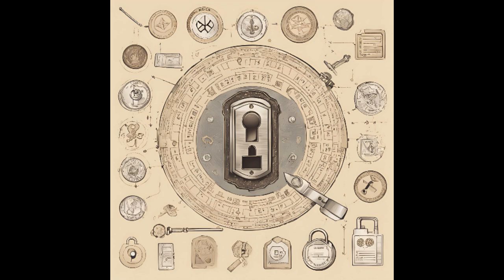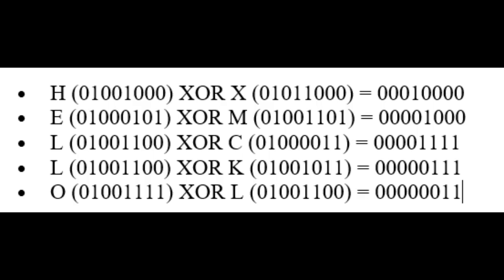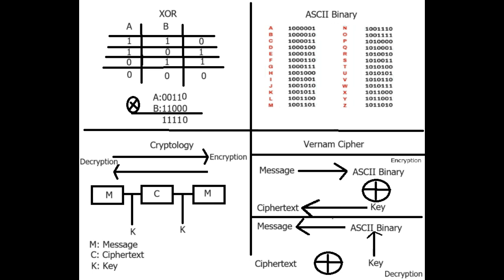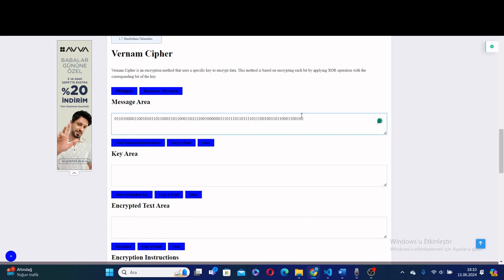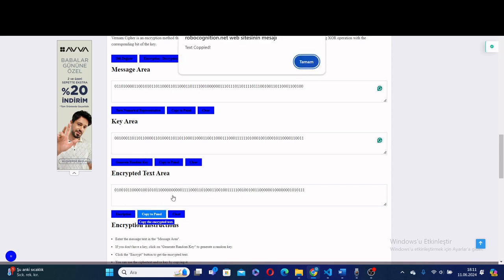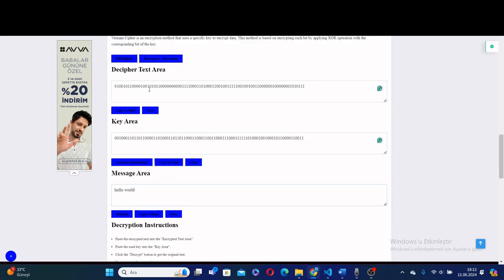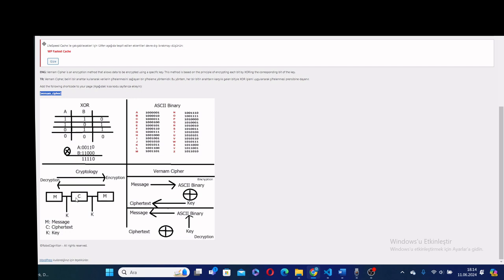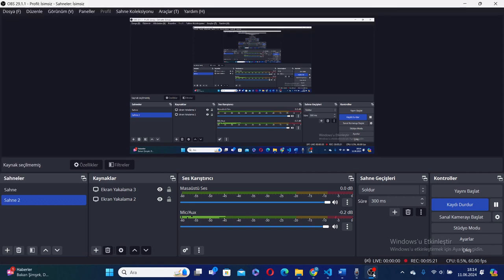The First Web Application I Coded for WordPress: Vernam Cipher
I introduced the first web application I coded using Php+jS+Html+css. You can check it out from the link:

I would explain the code I wrote before; However, I did not share this part of this content for security and potential trade secret reasons.

I had to remove the hover feature from the buttons later because the CSS code I wrote conflicted with the theme.

Additionally, the situation that I did not mention in the video; I have 2 different web application projects that I have almost completed now, and I will publish them on my website. I am also thinking of publishing the plugin for free on WordPress.